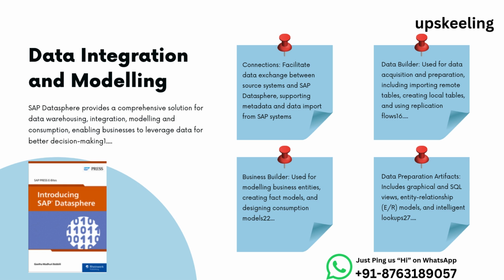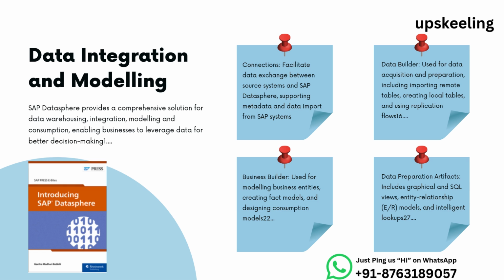Exploring SAP Datasphere | Unified Data Management & Integration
SAP Datasphere is a next-generation data management platform designed to unify and integrate data from multiple sources, ensuring seamless access and real-time insights. Built on SAP Business Technology Platform (BTP), it enhances data integration, cataloging, modeling, and sharing while maintaining business context with upskeeling.

🔹 Key Capabilities:
✅ Data Integration: Connect SAP & non-SAP sources
✅ Data Cataloging: Discover & manage trusted data assets
✅ Semantic Modeling: Simplify complex data scenarios
✅ Data Preparation & Sharing: Enable cross-team collaboration
✅ Secure Virtual Workspaces: Manage business-specific data needs

SAP Datasphere empowers businesses with secure, scalable, and efficient data solutions, integrating seamlessly with SAP Analytics Cloud, Microsoft Excel, and other tools for smarter decision-making.